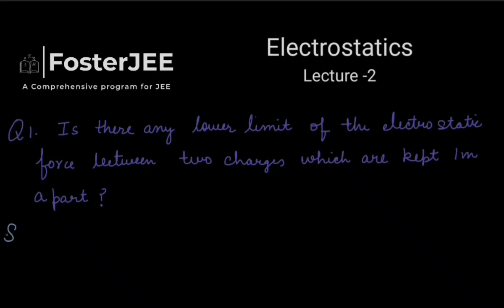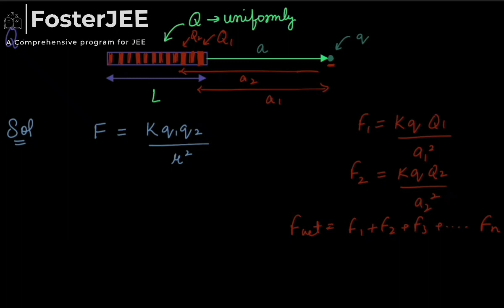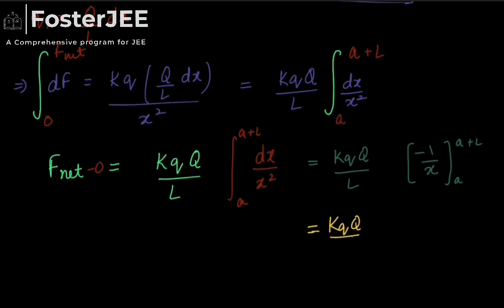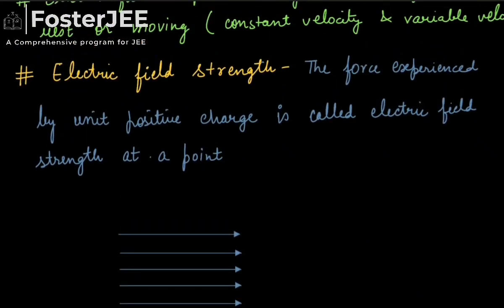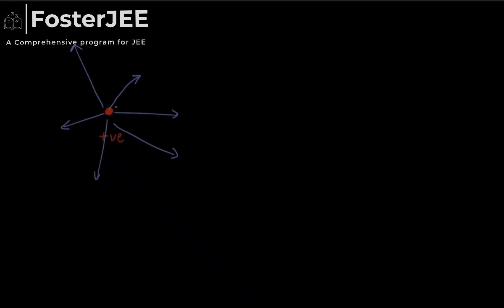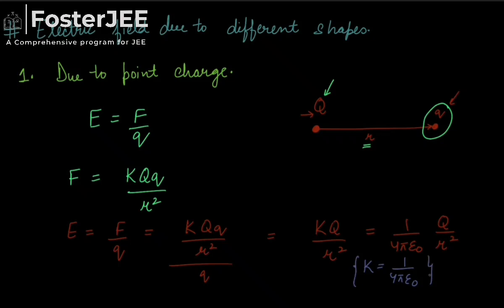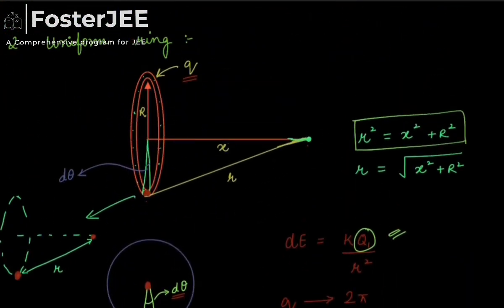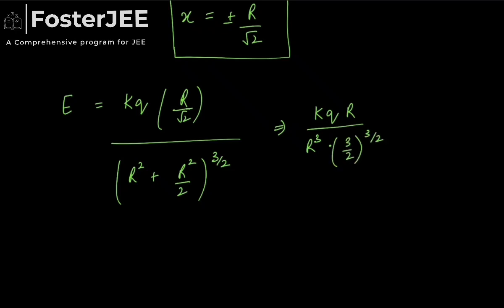JEE : Electrostatics L2 | JEE Physics | FosterJEE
Electrostatics Lecture series 2 is continuation of previous lecture. Please watch this video to know more about electrostatics chapter.
Electrostatics JEE Physics
Electricfield due to various objects
Electrostatics IIT JEE Advanced 2022
JEE Main Physics Electrostatics
Electrostatics JEE Mains 2022
Electrostatics for JEE Mains and Advanced
IIT JEE Physics (JEE 2022)

Please download our mobile app to practice the questions related to this chapter.

electrostatics jeephysics physics jee 2022 jee mains 2022 jee main 2022